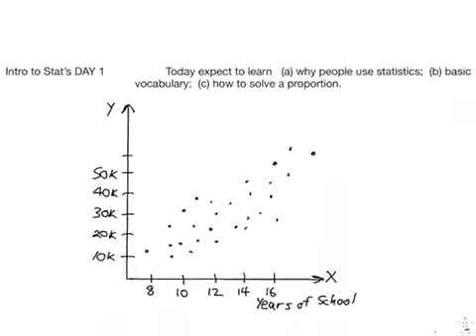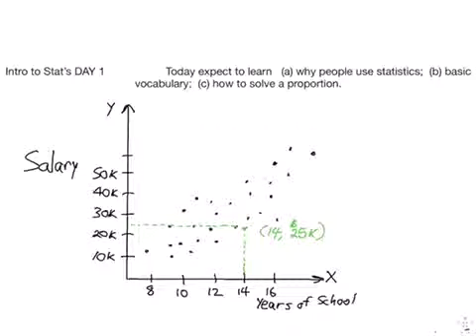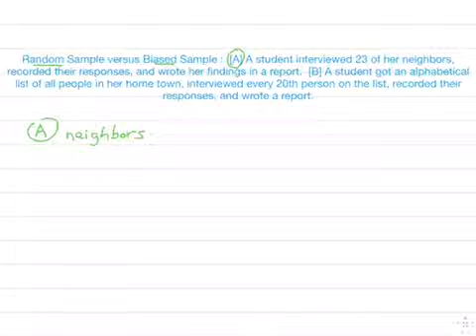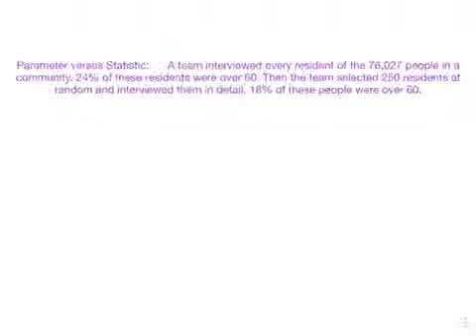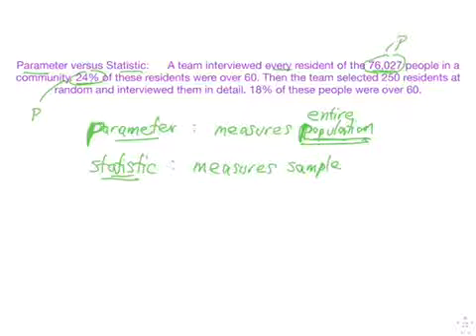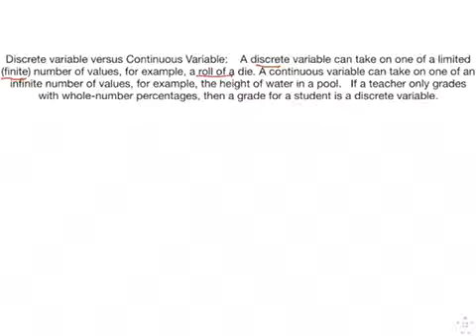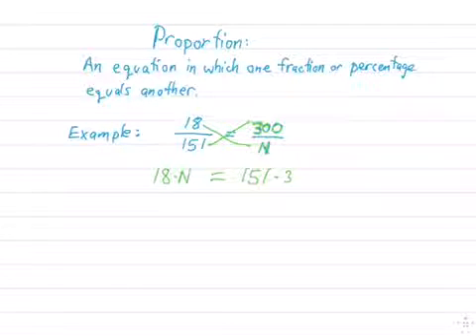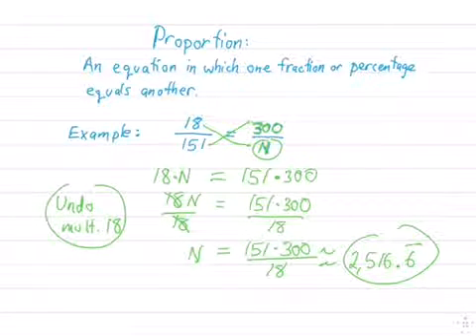Intro to Stat’s DAY 1 TR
Learn basic vocabulary, why people use statistics, and how to solve a proportion.